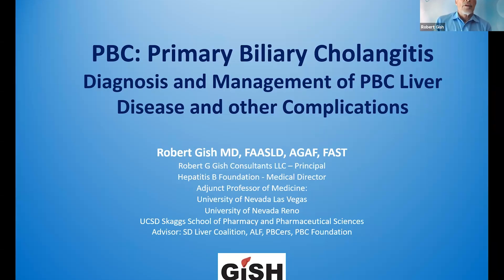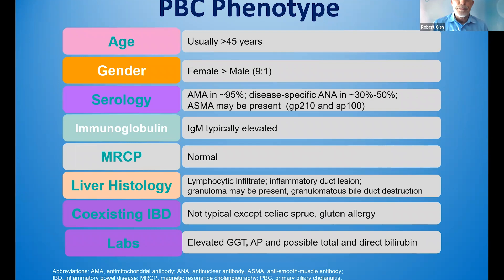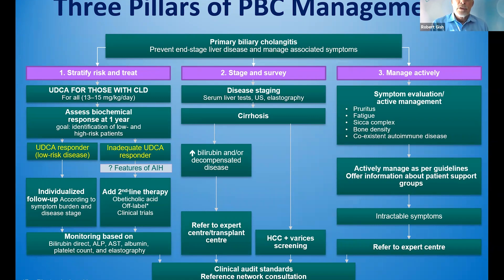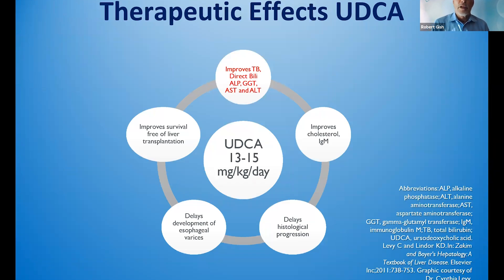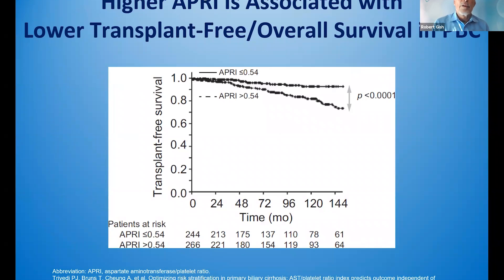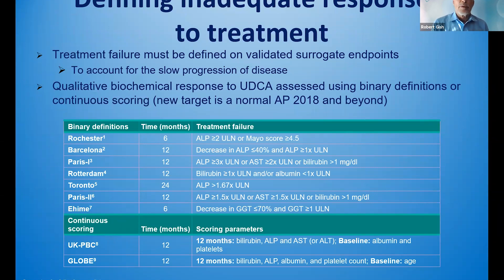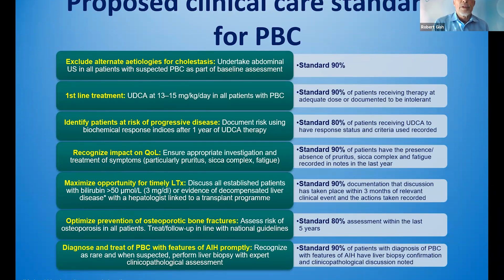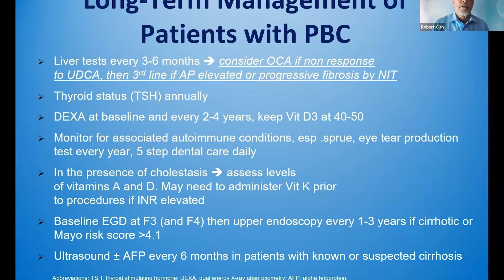PBC and Diagnosis & Disease Management | Dr Robert Gish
Part of our PBC Day 2021 bite-sized video series for PBC TV.

Dr Robert Gish discusses diagnosis and disease management of Primary Biliary Cholangitis, covering treatments, disease staging, and response to Urso (UDCA).

Also available in this series: 'This is PBC', 'PBC & Symptoms', and 'PBC and Staging'.